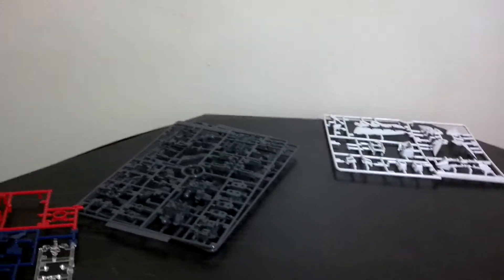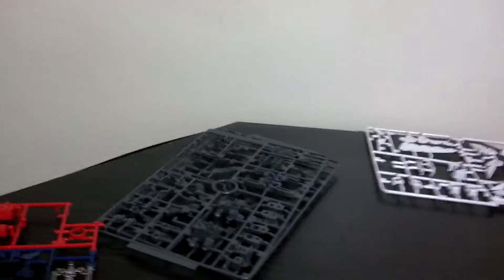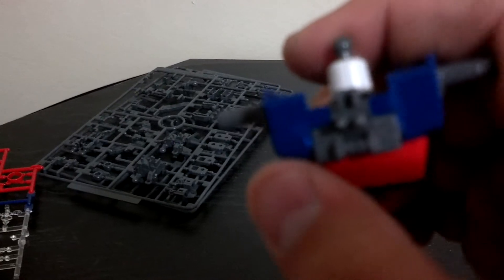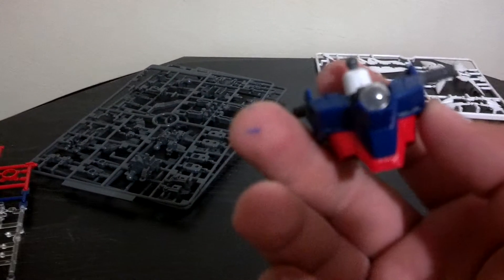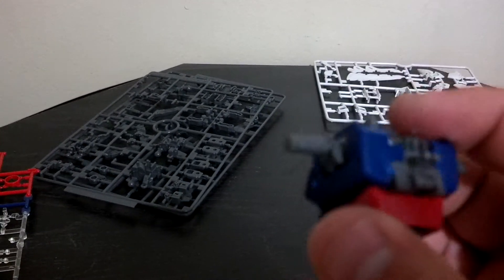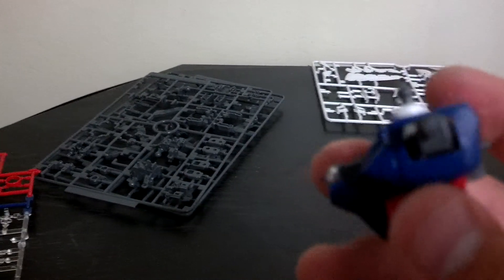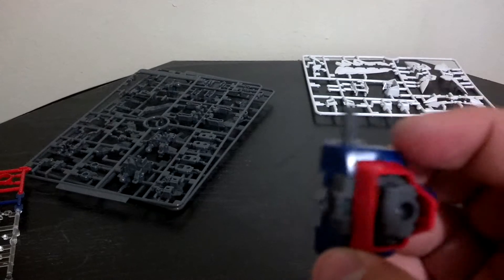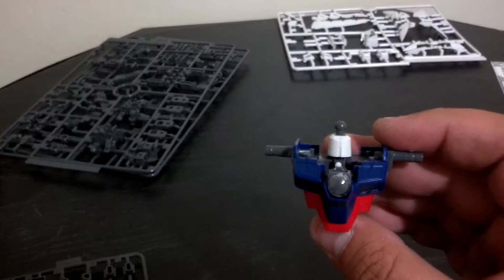ANB MG Wing Custom EW P. 3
Part 3 of my build